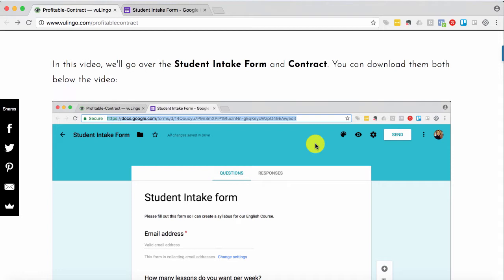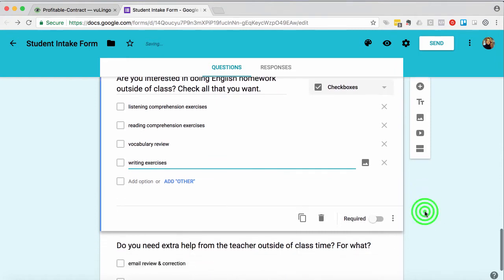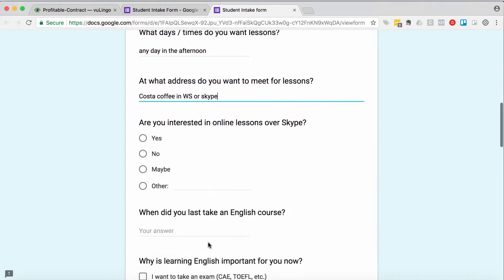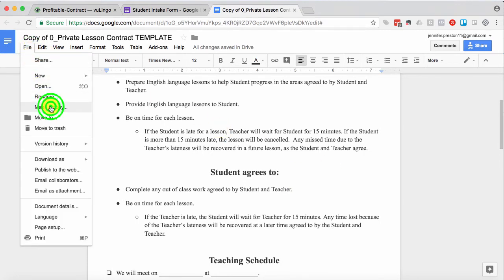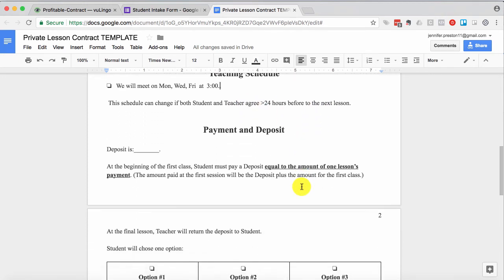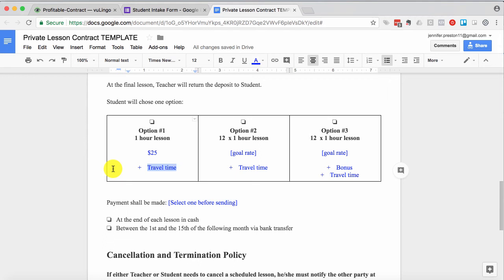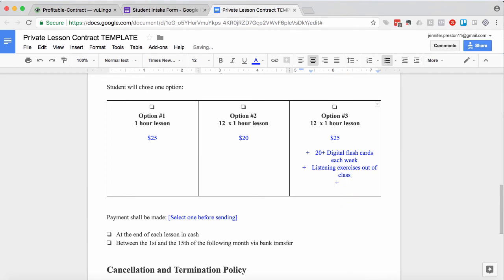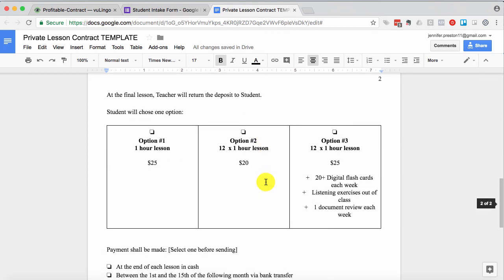The Profitable Teacher [Lesson #2]: Contracts & Intake Forms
This is Lesson #2 in the 5-Part FREE email course "THE PROFITABLE TEACHER WORKSHOP"

Want to learn how to create more VALUE for your language students so you can EARN MORE MONEY? Sign up for the FREE EMAIL COURSE right